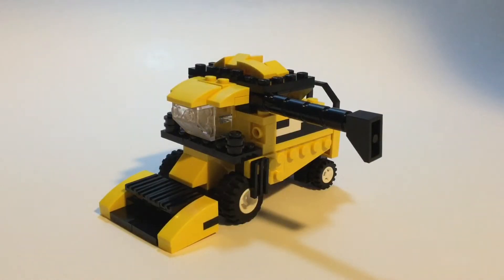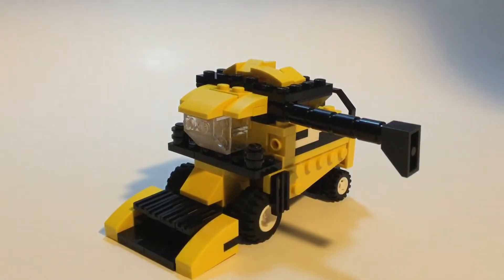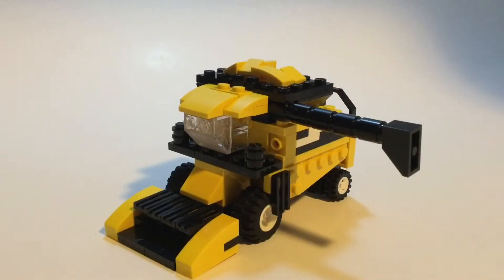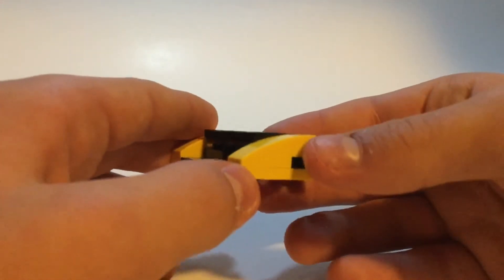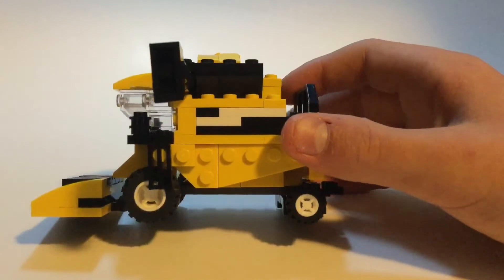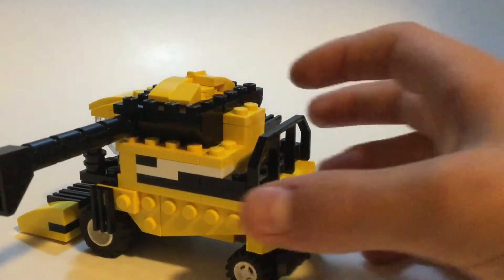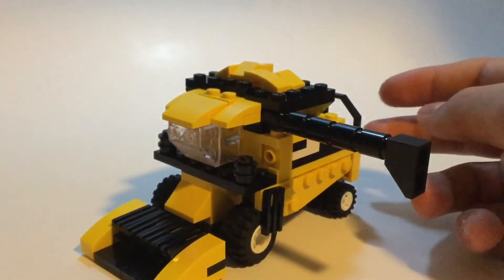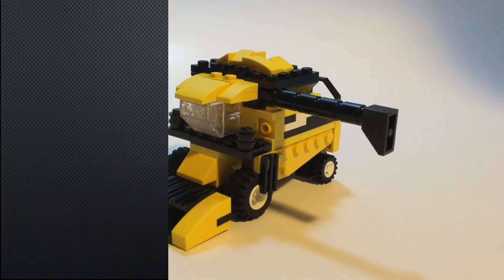LEGO New Holland CR960 combine MOC [ Entry for Brickspiration Studio’s 100 Subscriber MOC contest!]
Hey guys, I finally finished my MOC entry for Brickspiration Studio's 100 subscriber MOC contest! I hope you guys like it!